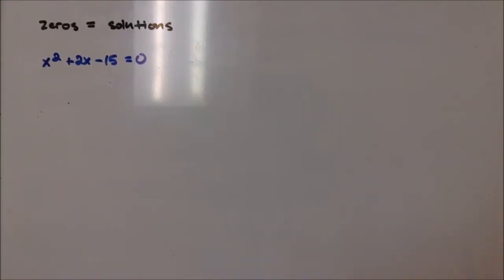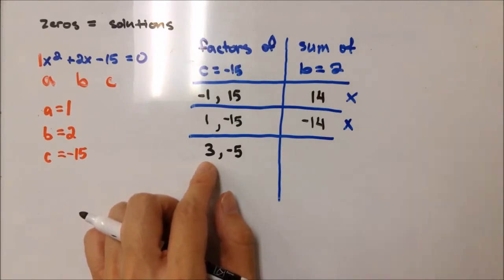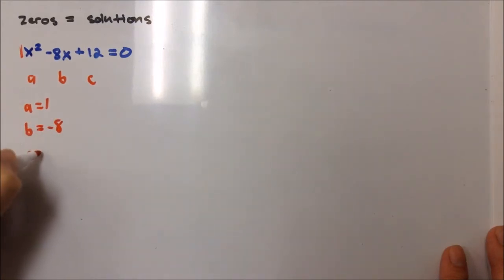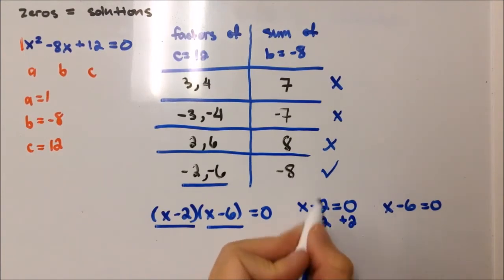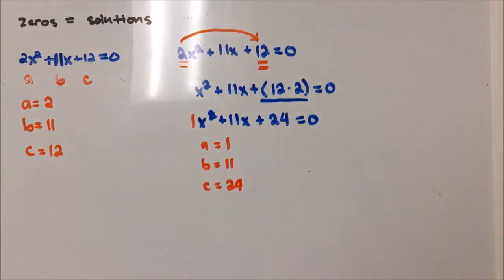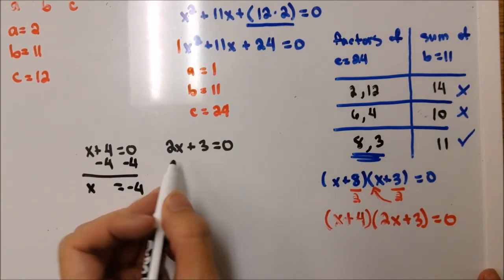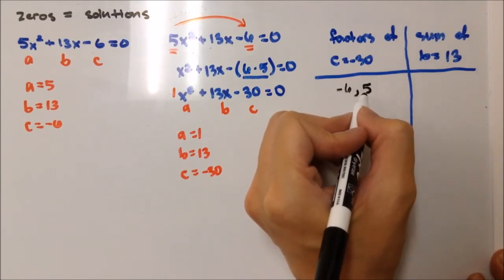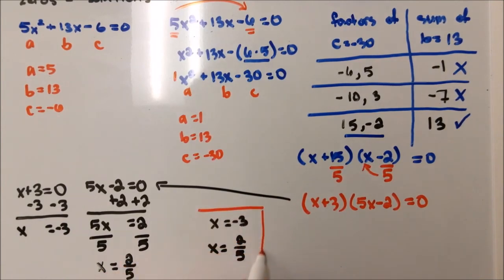1.2B Finding Zeros by Factoring Quadratics